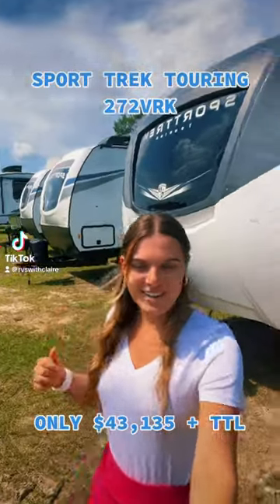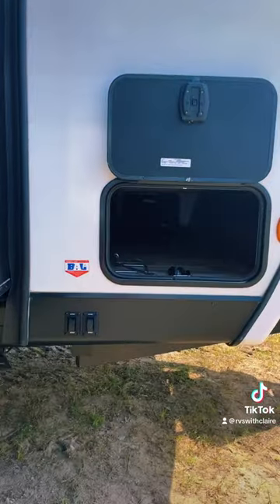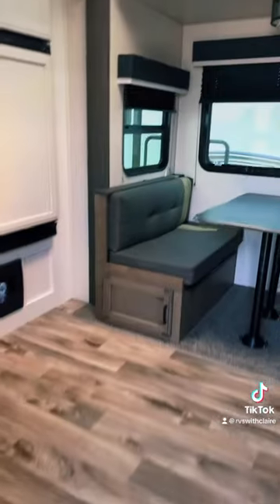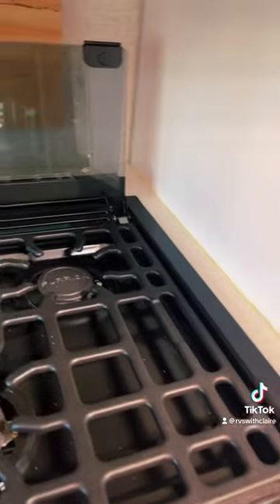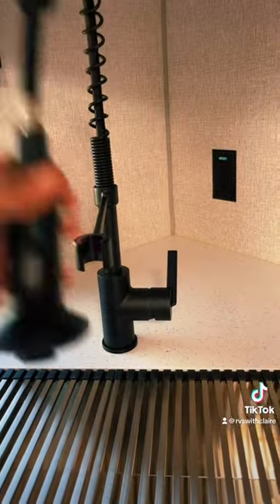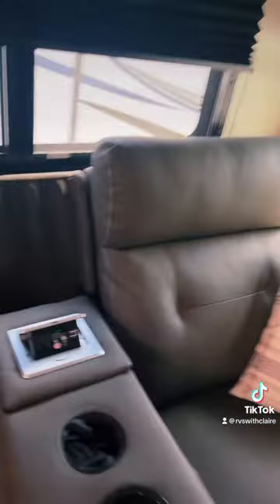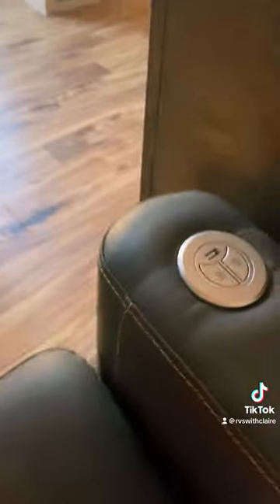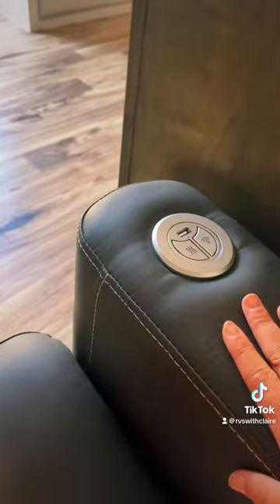The Sport Trek Touring 272 VRK with a full kitchen, living area, and bedroom. At only $43,135!